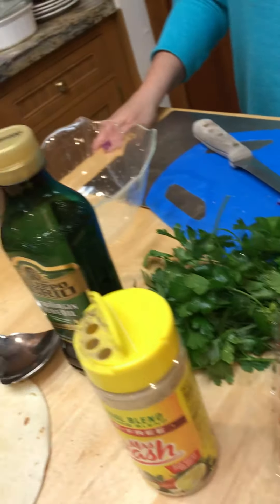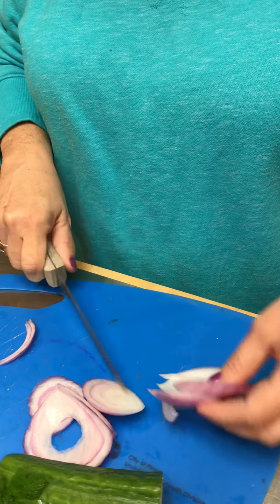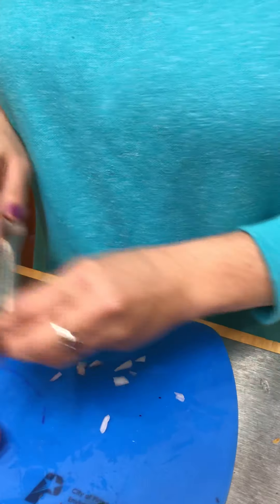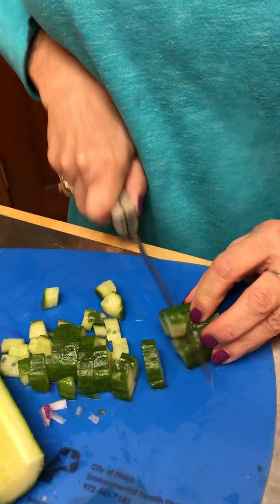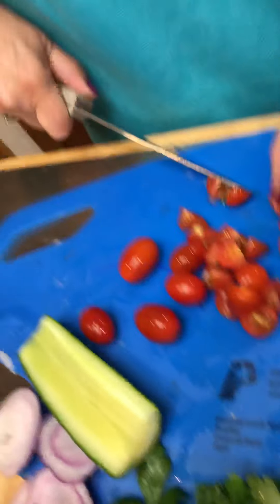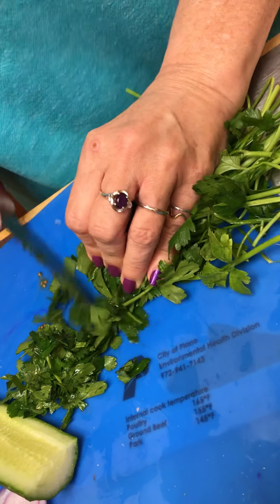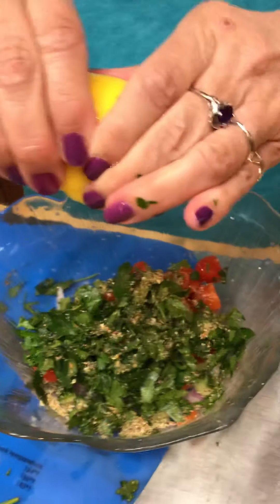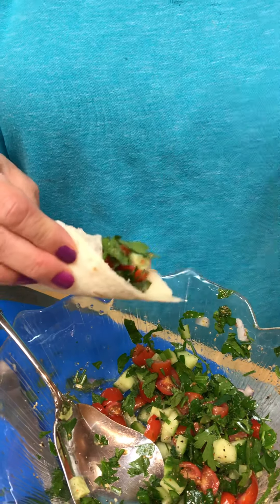Israeli Salad in Texas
Making Israeli Salad with a tortilla.